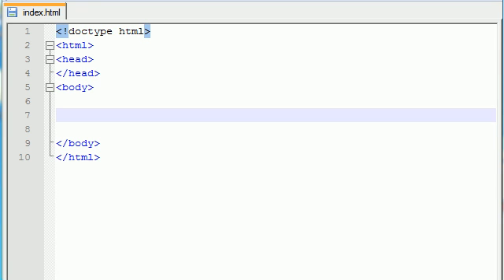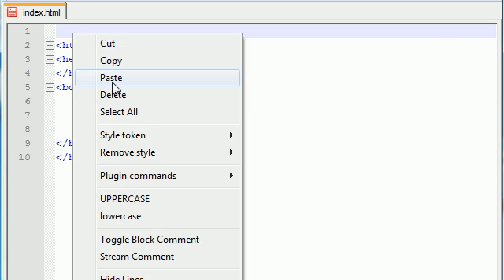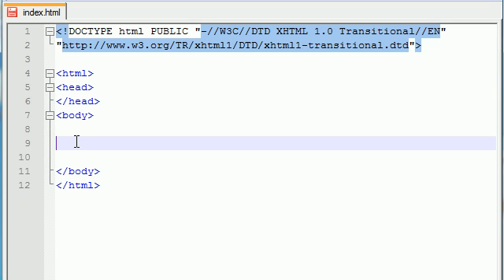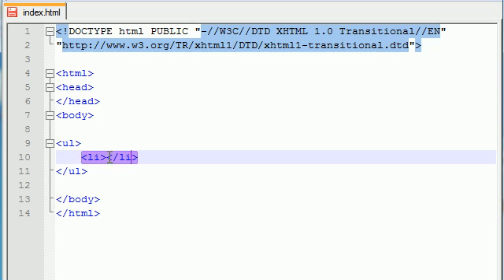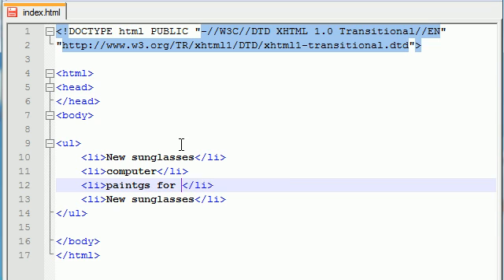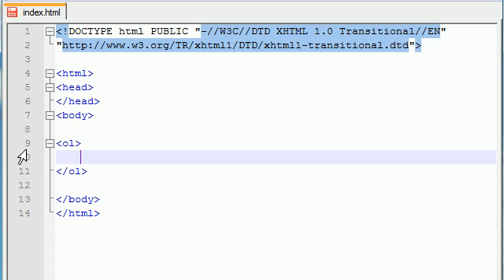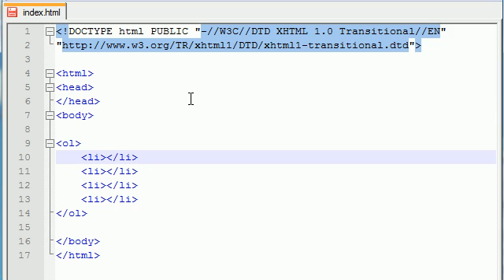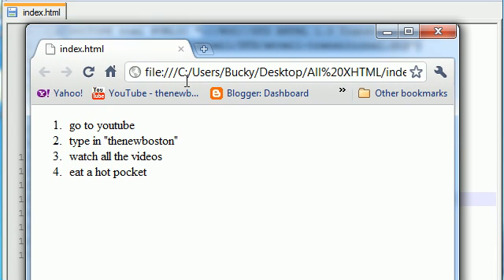XHTML and CSS Tutorial - 15 - Lists